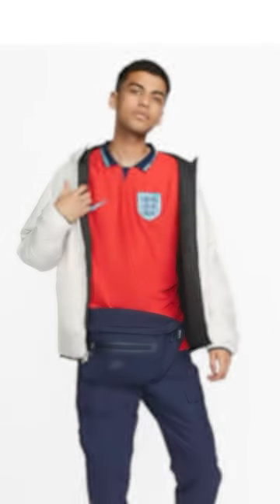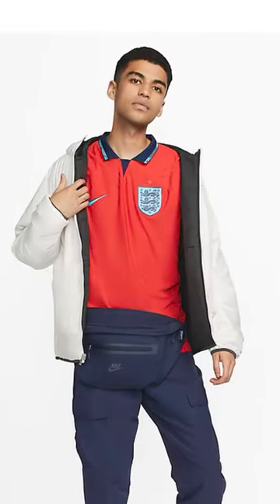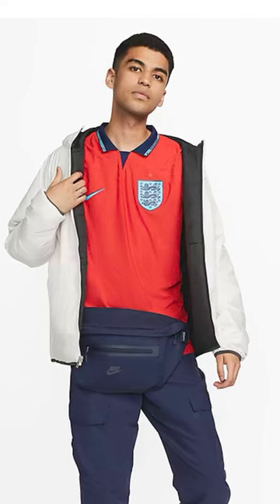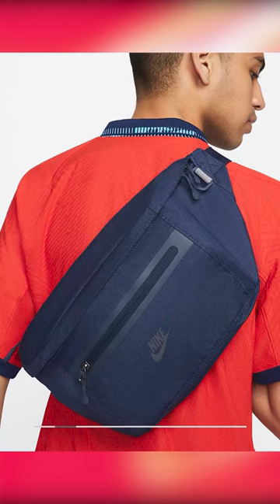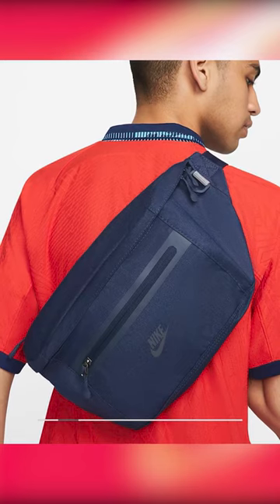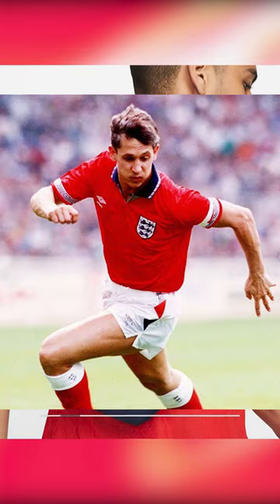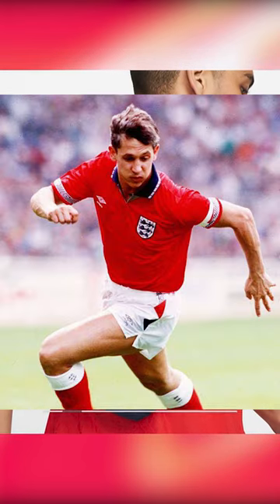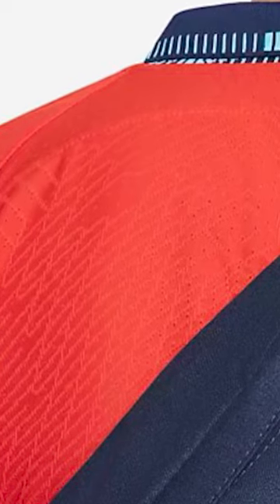Nike are printing money with this one! - 2022 England away shirt | 30-Second Leaks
Nike know exactly what they're doing with the 2022 England away shirt. The design is set to nod to one of the most popular England shirts of all time, the 1990 away, and I would expect this to sell very, very well this winter ahead of the World Cup.

On a personal note, I really like the look of this. It'll be important to wait for the proper photos to fully evaluate things, but I'm definitely going to be looking to pick this one up for my personal collection.